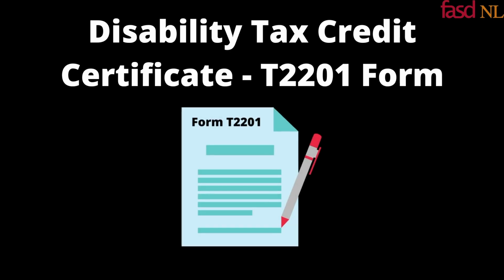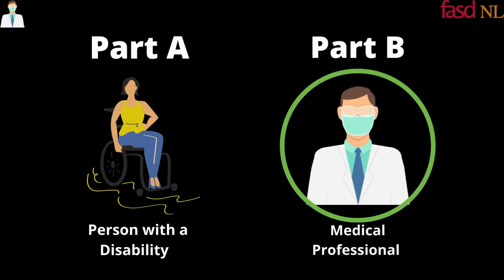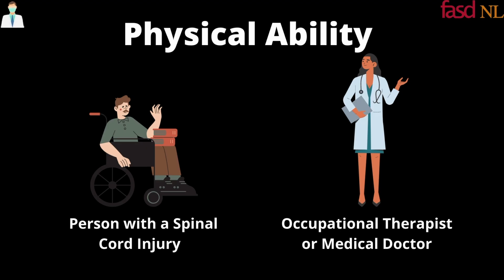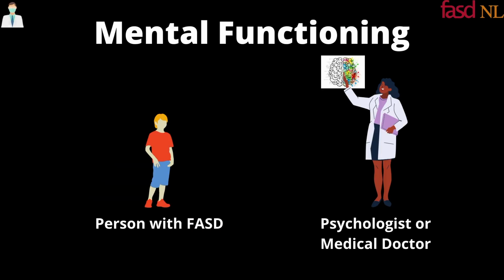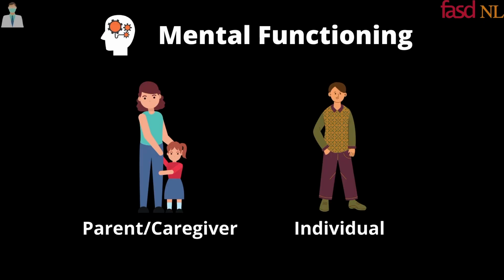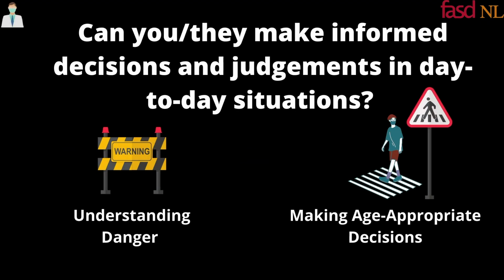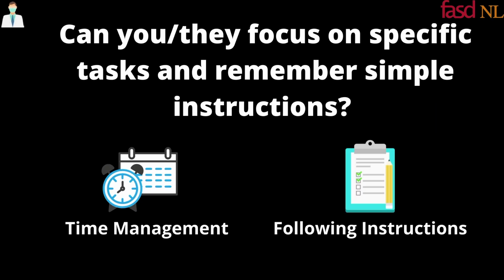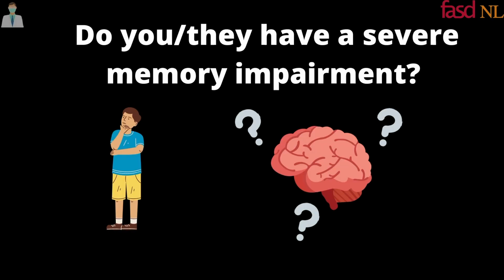A Guide to the Disability Tax Credit- Part 3 of 6 - 2025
A Guide to the Disability Tax Credit ✨Part 3 of 6✨ 2025 Version

This video covers Part B of the T2201 form and offers some need-to-know tips before meeting with your medical professional. If you haven't seen the video for Part A, be sure to check that out before you watch Part B!

This video is part 3 of a 6-part disability tax credit video series by fasdNL.

This video, its script, and the rest of the video series can be found on our website ⬇⬇